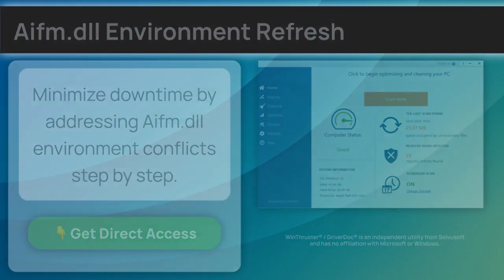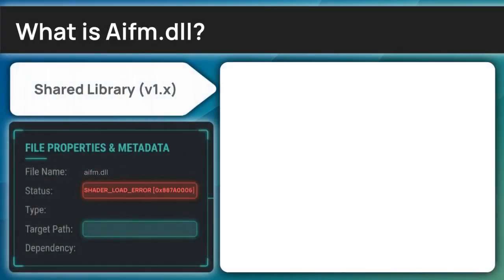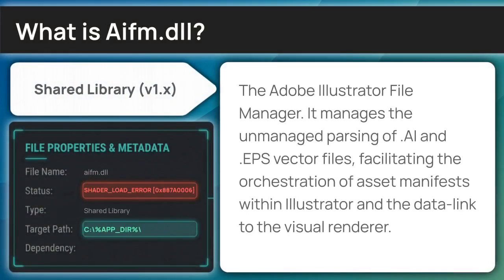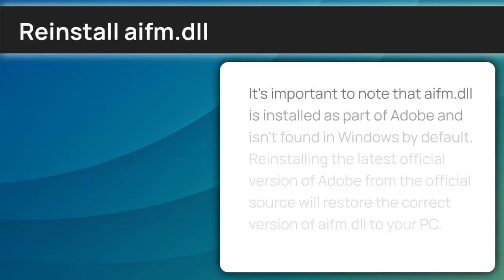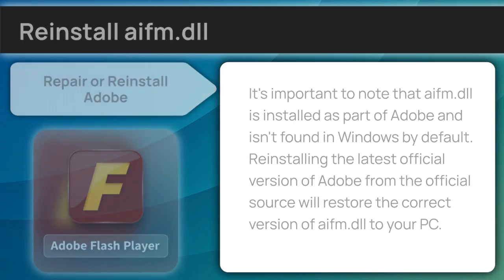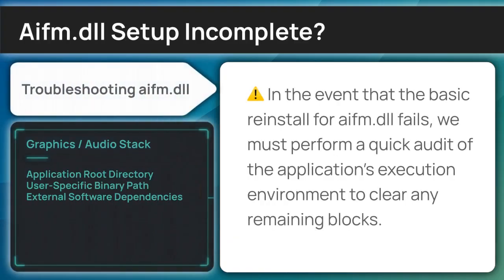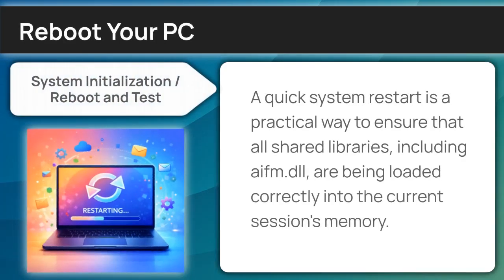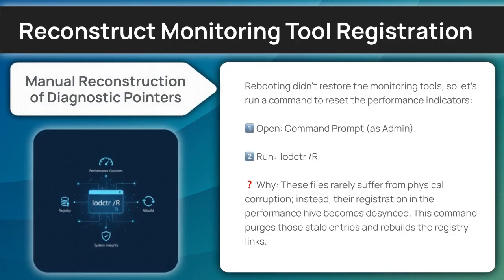Fix aifm.dll Illustrator!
Aifm.dll: Easy Steps to Repair Launch Problems Due to Missing or Corrupt DLLs in Adobe. 🛠️⚙️ You can explore a third-party cleanup utility at the following

Are you running into a 'Aifm.dll not found' error? This file allows Adobe to execute shared routines without duplicating code across multiple program files.

What is Aifm.dll? The Adobe Illustrator File Manager. It manages the unmanaged parsing of .AI and .EPS vector files, facilitating the orchestration of asset manifests within Illustrator and the data-link to the visual renderer.

This file, Aifm.dll, is a Software Utility Library DLL that implements the Shared Library for Adobe. Today, I’ll show a few commonly used troubleshooting methods that can help resolve missing file errors.

▶ What We'll Cover:

- Reviewing the aifm.dll dependency list
- Discover more about the aifm.dll file

Timestamps:

00:00 - aifm.dll Error Fix Without Downloading DLL Files
00:17 - Is aifm.dll Safe or a Virus
00:39 - Fix aifm.dll Error by Reinstalling the File
01:00 - Reboot Your PC to Resolve Remaining Issues
01:18 - Fix aifm.dll Error by Rebuilding Monitoring Tools
01:54 - Safe Methods to Fix aifm.dll Error